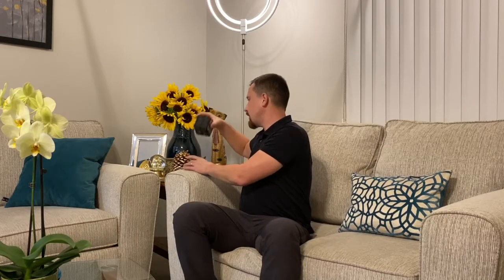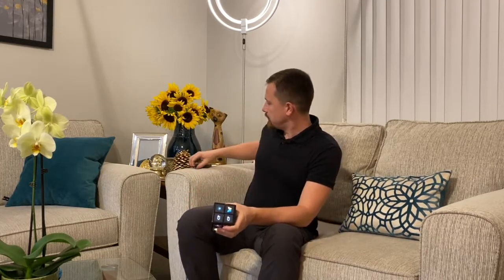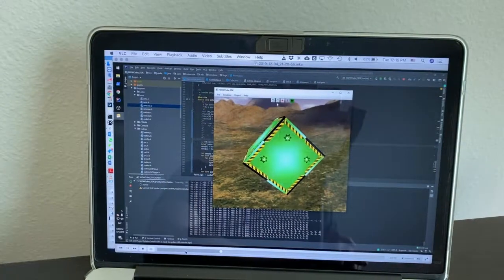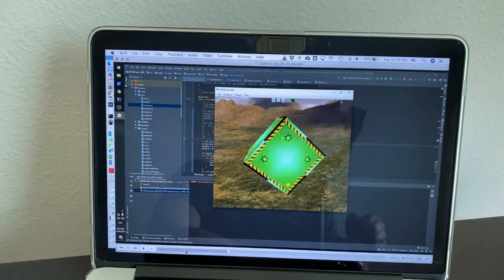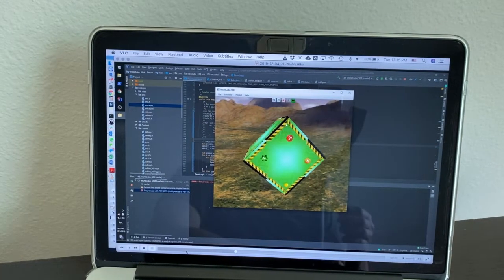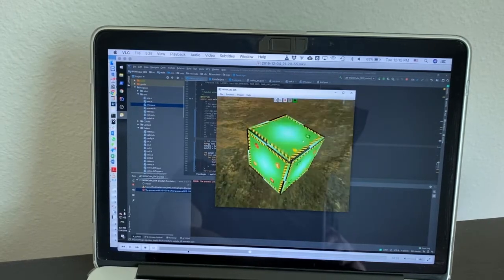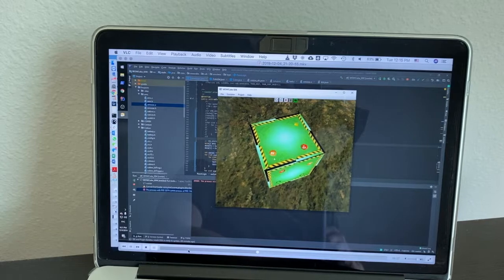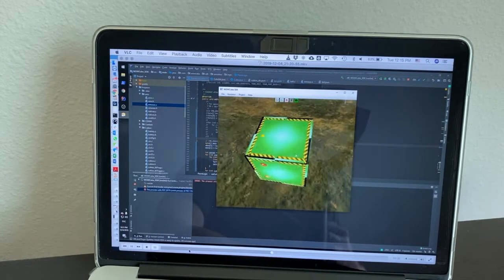What is WOWCube™ Gaming System?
In this short video, I tried to tell what WOWCube™ Gaming System is and why you need it.